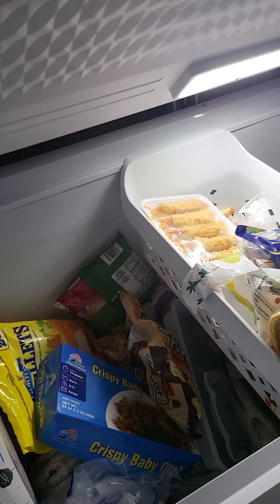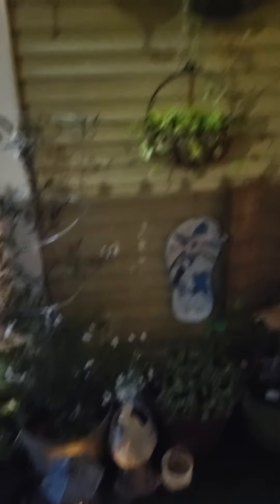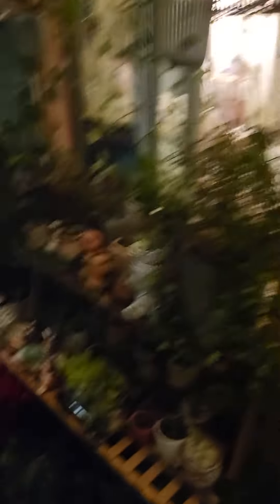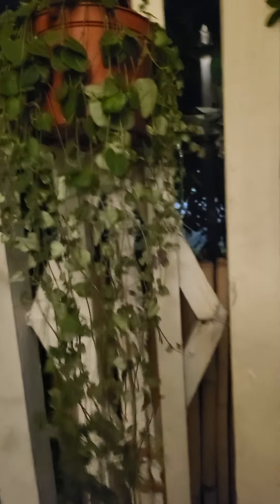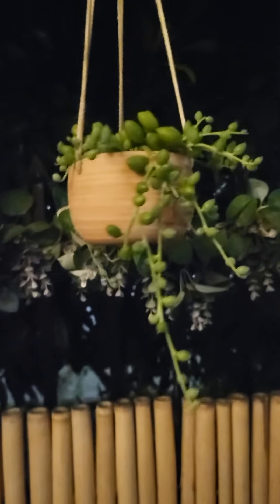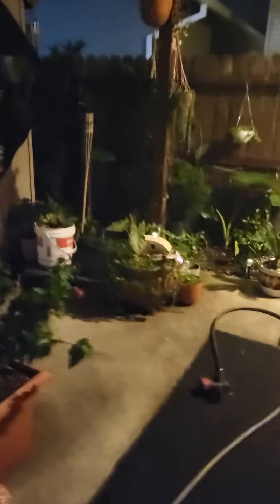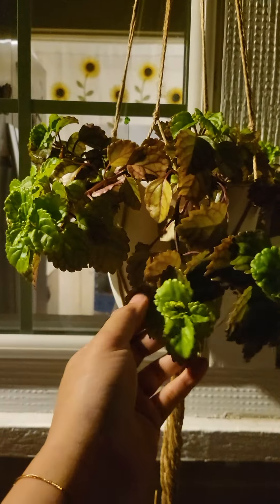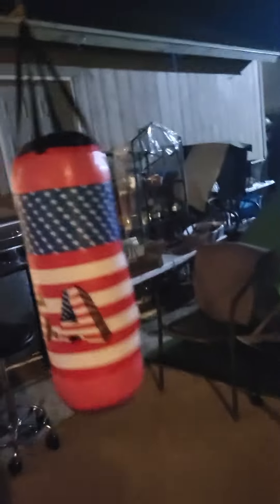camping with son location our backyard ^^ tour around my home